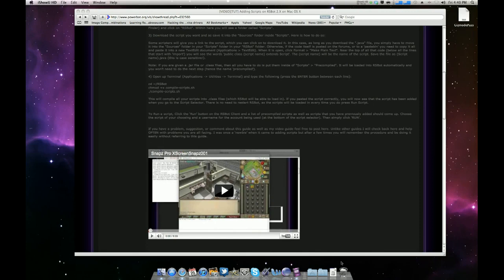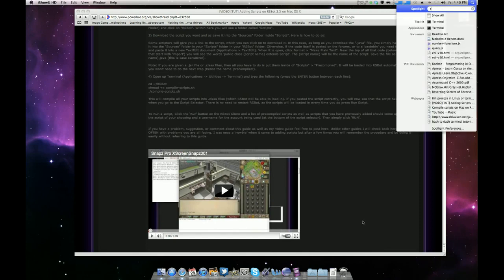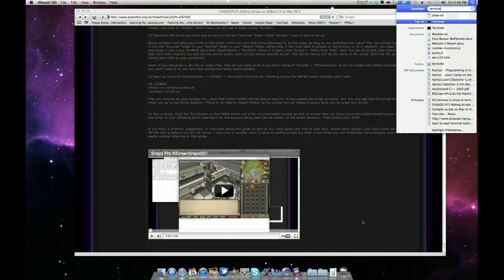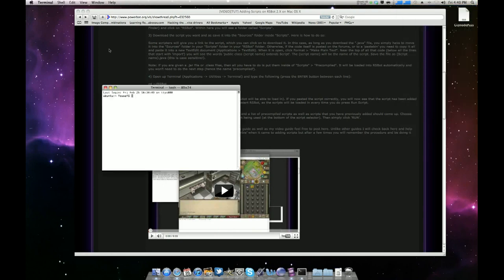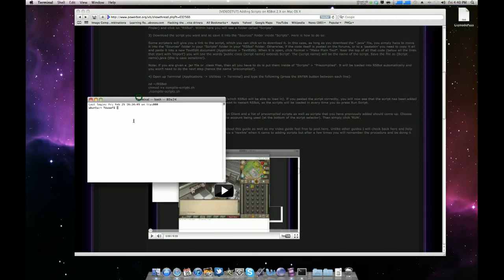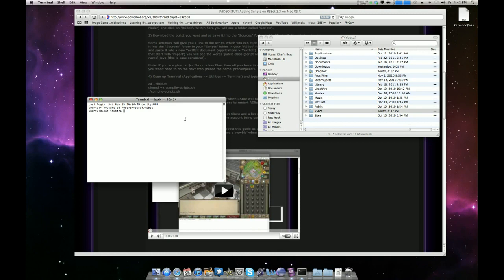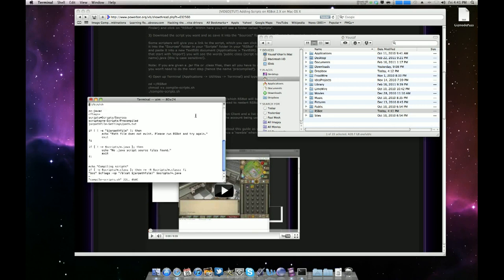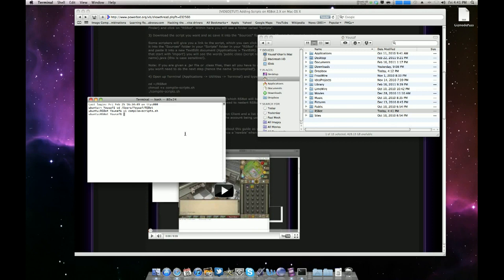40a00 Load Firmware Code Error Bad Block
The following screenshot of a generic tablet shows an example of Firmware version: We. Me da este error: load firmware code error bad block: 944096? Worked wonderfully on compucessory 16gb phison ps2251-68, Тема: Alcor Micro 0xF500 454C98A3 ошибка 40A00 Load firmware code error Прочитано 561 раз 8002044d - End of kernel error code Never use this name. A0B - Your firmware MAC address does not match the PSP"s MAC address Internal Error Тема: Восстановить флешку 40D00: Load firmware code error Bad Block: 08192 Прочитано 5183 раз. AppleIOPFMI. 40a00 Load Firmware Code Error Bad Block